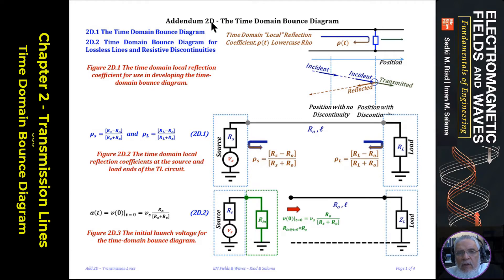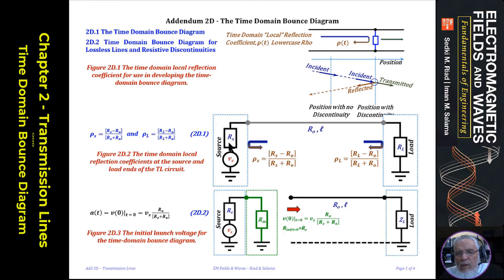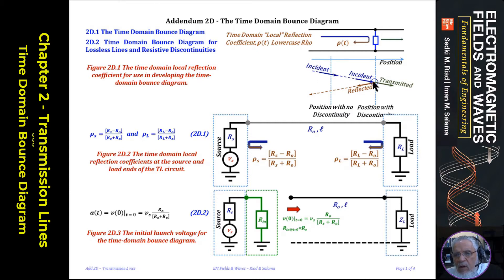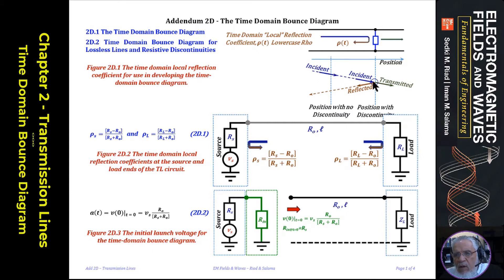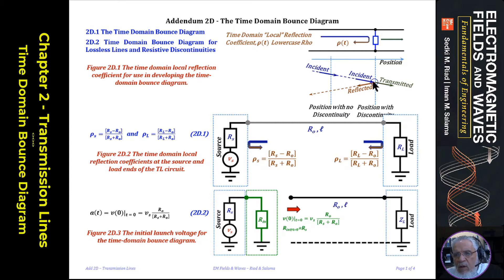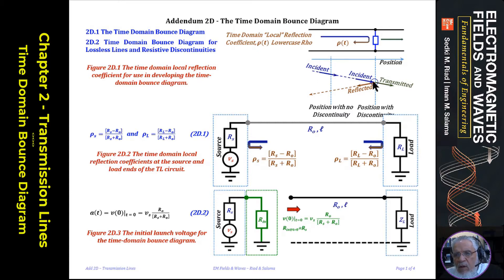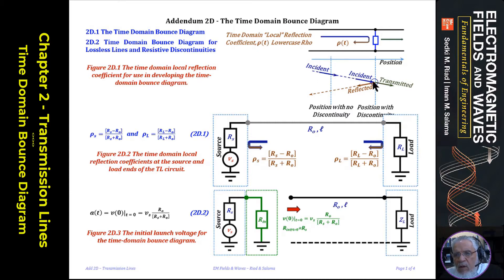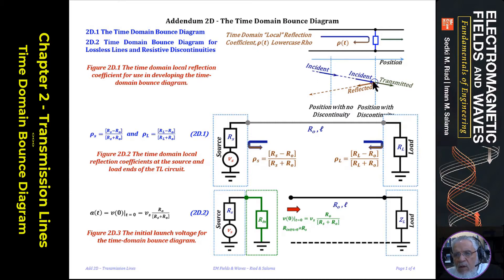Transmission Lines Time Domain Bounce Diagram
Transmission Lines - Wave Equations
Time Domain Bounce Diagram
Voltage Expressions at:
● Source & Load Ends
● As a Function of Position
Time Domain Reflectometry for
Ideal Step & Impulse Waveform Excitations